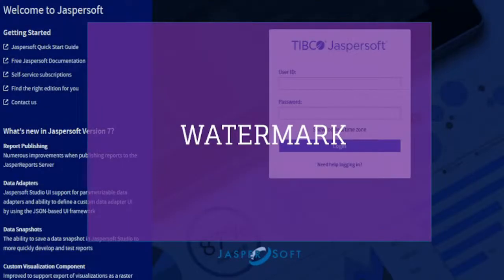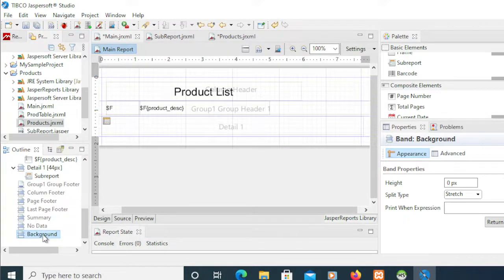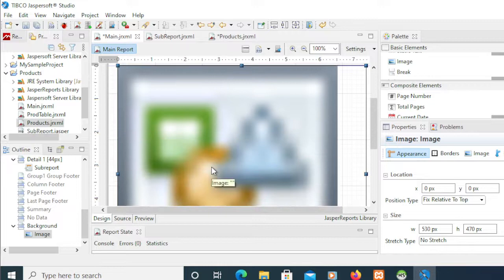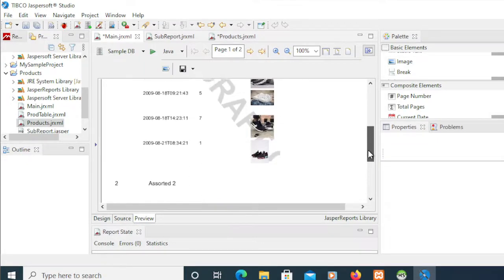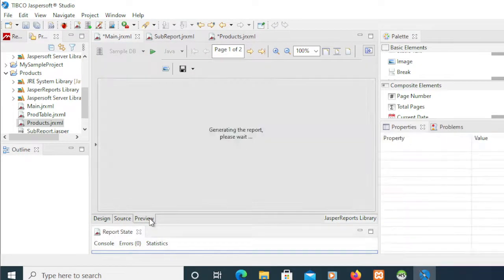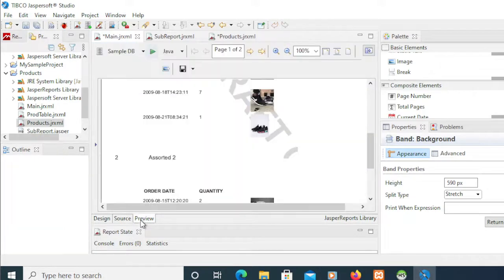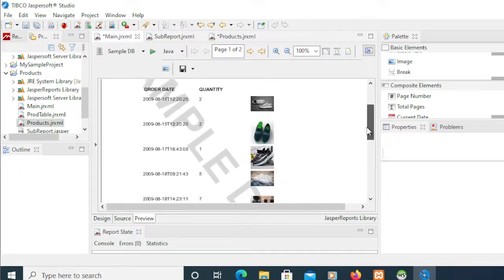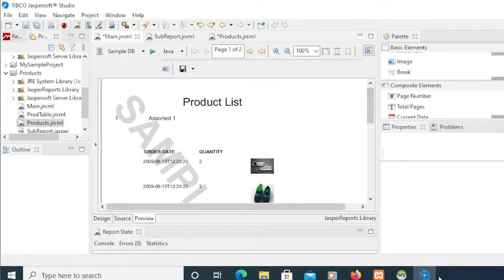12. WATERMARK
In this video were going to demonstrate on how to create a watermark on top of your report.